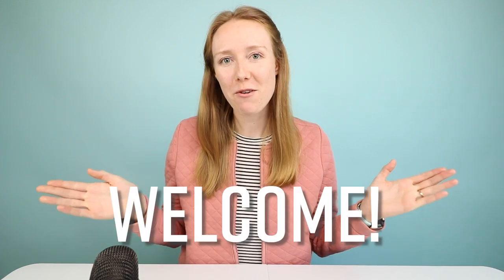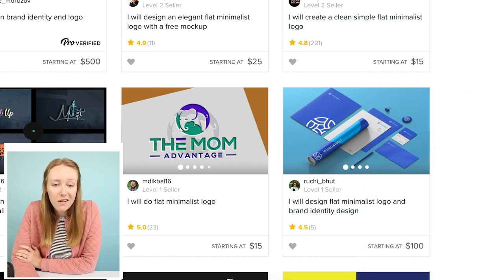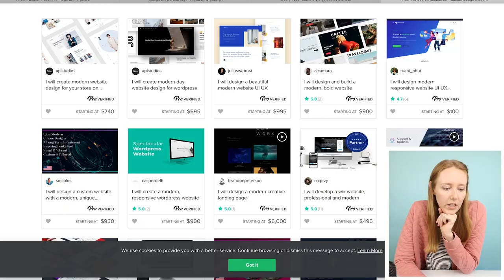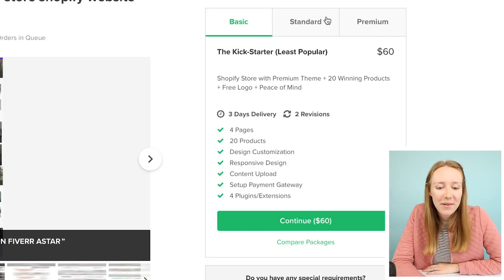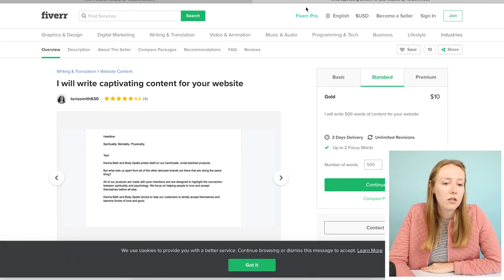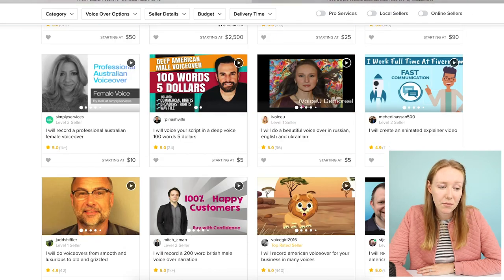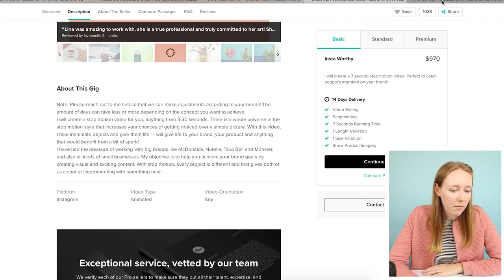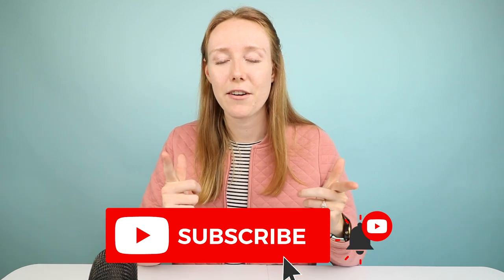How to Make Fiverr Gigs Stand Out in Search (Watch Me Shop) - FreelanceFriday Fiverr Pro Tips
What does your buyer think about when they're scrolling through a huge list of search results on Fiverr? Will they notice your gig? Once they do, how will they know if it's the right fit? In today's FreelanceFriday video, you can watch me shop around for a multiple services on Fiverr to launch a mock startup. I'll chat about what I see that's working, and give a little insight into why.

Happy Freelance Friday!

TIME STAMPS:

0:00 - introduction
1:33 - logo gigs on Fiverr
4:55 - hire a web designer
8:01 - fiverr website copywriter
10:27 - e-commerce writing gigs
12:11 - shop for voice-over gigs
13:47 - promo video gigs
15:06 - fiverr marketing consultant
16:31 - closing

— My work-at-home must-haves:

Blue blockers
Bullet Journal
Moka pot
Laptop sleeve
External hard drive

Hi! I’m Carrieblogger, a full-time career freelancer on Fiverr Pro. Since I started in 2013, I’ve built up a sustainable, consistent business with a six figure annual ‘salary’. I work as a copywriter and branding consultant for small to medium-sized brands around the world.

(Bring on the keywords...) Learn how to make money online and work from home as a freelance copywriter like me! Whether you're building a copywriting business or selling another skill online, freelance platforms like Fiverr are changing the future of work. Freelance copywriting on Fiverr is my absolute dream job - hands down. Every Freelance Friday, I share freelancing tips, freelance advice, advice for freelancers, Fiverr tips, Fiverr advice, advice for Fiverr sellers, Fiverr business tips, and a look inside my freelance lifestyle as a solopreneur business copywriter. It's a blast!

-- Posting schedule:

Tuesday - One-Take Tuesday
Thursday (occasionally) - my life as a freelancer
Friday